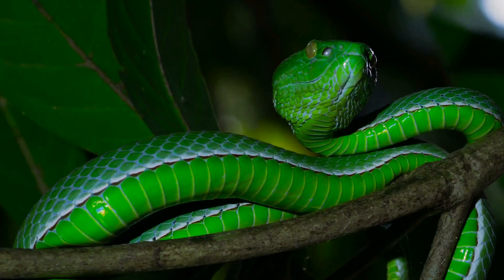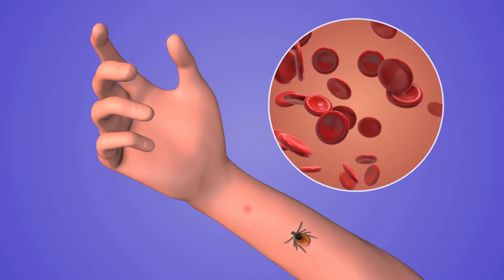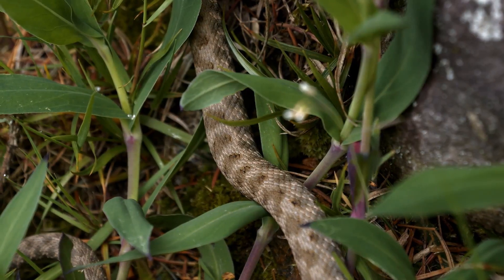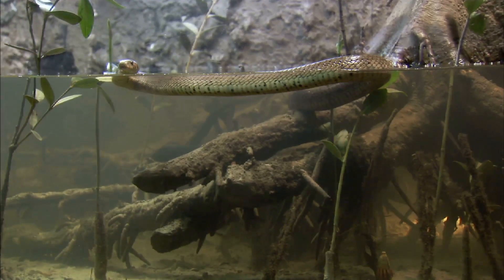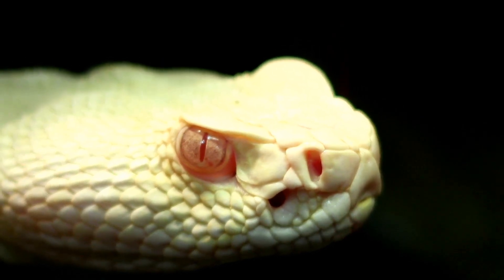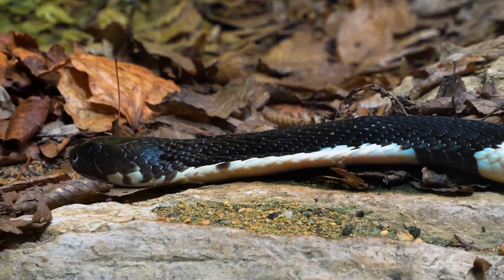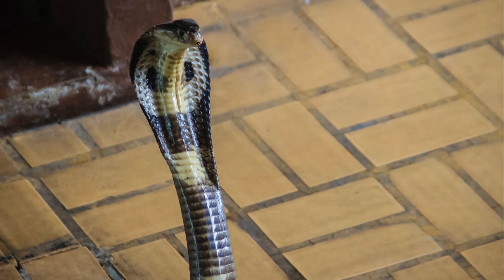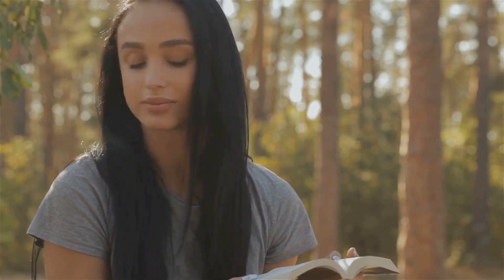Vipers vs Cobras: 6 Key Differences!" 🐍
Discover the fascinating world of venomous snakes in our latest video, "Vipers vs Cobras: 6 Key Differences!" 🐍 Dive deep into the distinct traits that set these two reptiles apart, from their unique fangs and venom types to their defensive behaviors and habitats. Learn how vipers use camouflage for ambush while cobras intimidate with their iconic hood displays. Whether you're a snake enthusiast or just curious about wildlife, this informative guide covers everything you need to know about these incredible creatures.